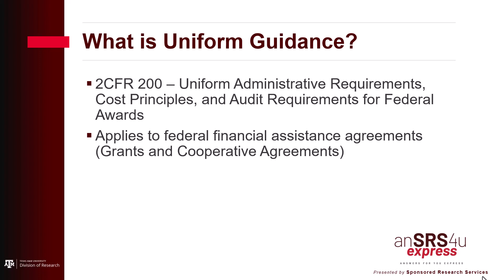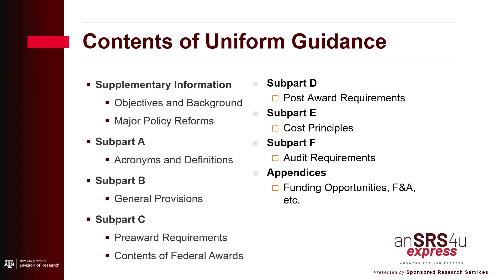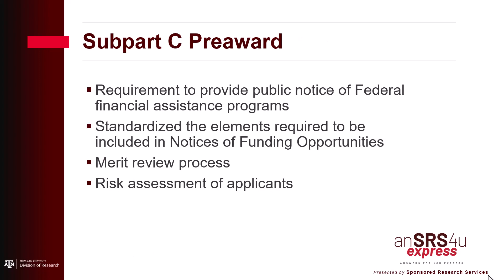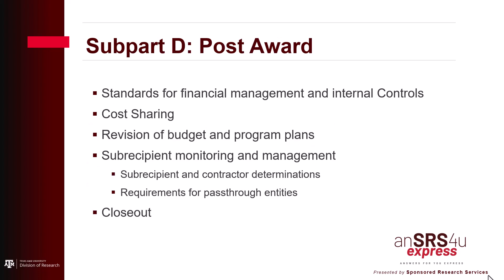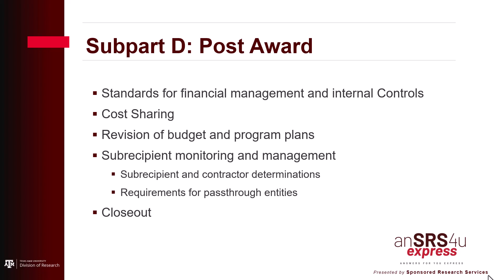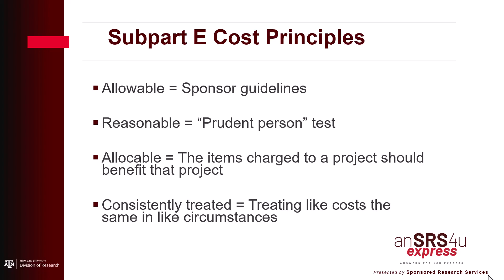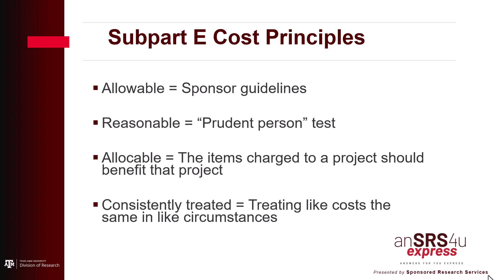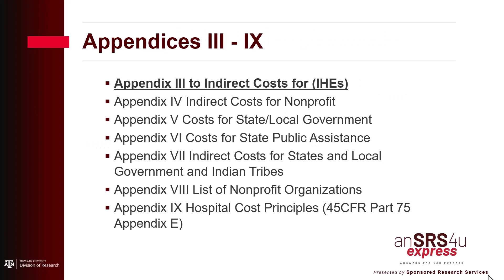AnSRS4U Express Uniform Guidance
A brief overview of Uniform Guidance.